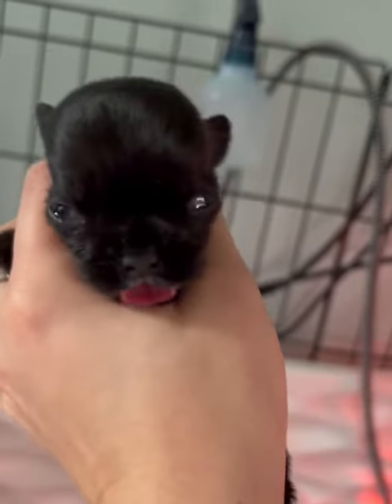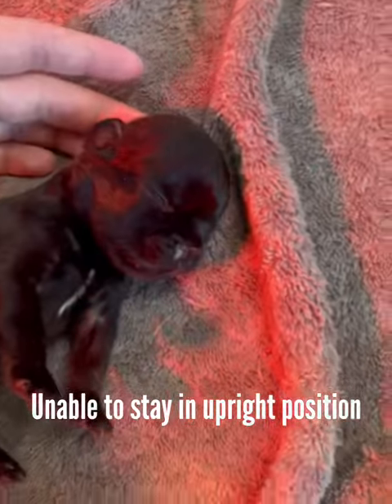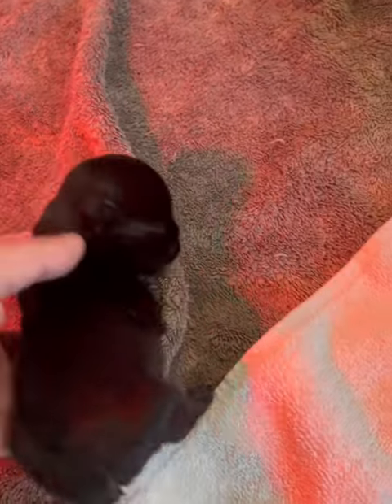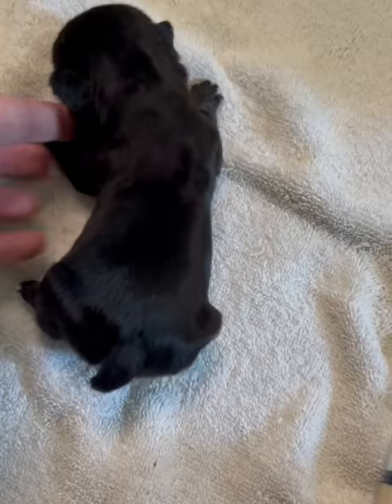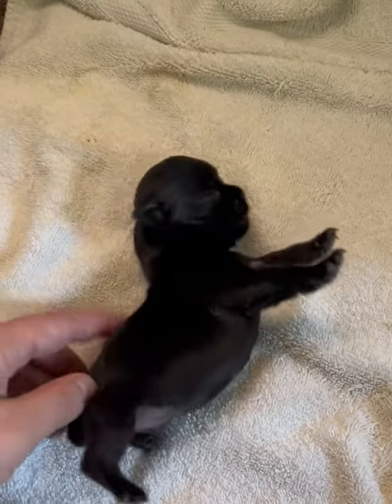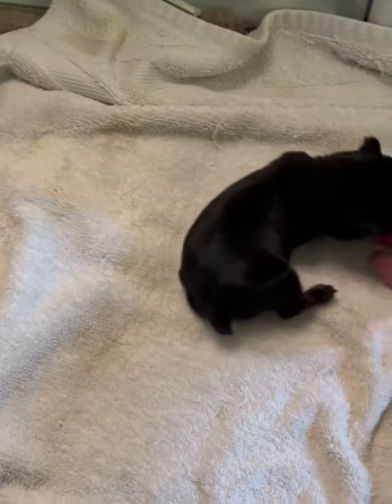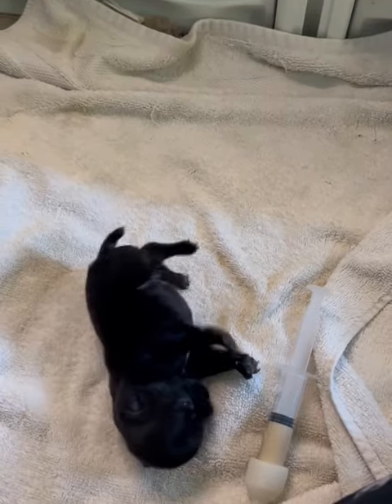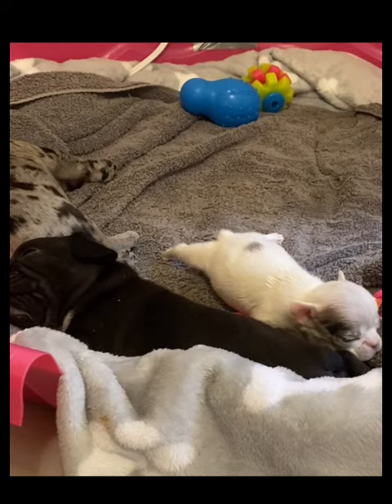Hydrocephalus puppies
Hydrocephalus in puppies is a sad and unfortunate defect. Some may grow to live normal lives with minimal treatment.